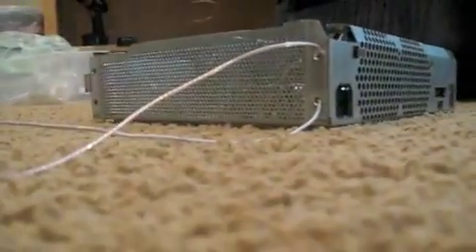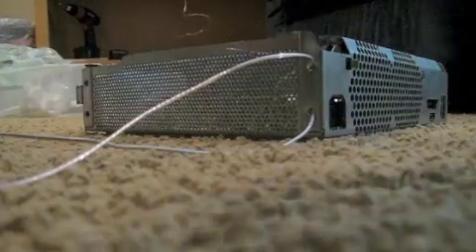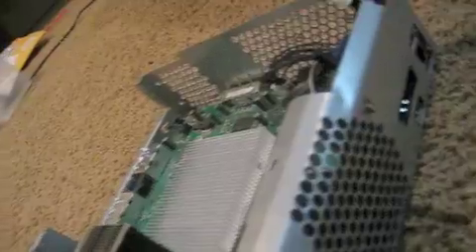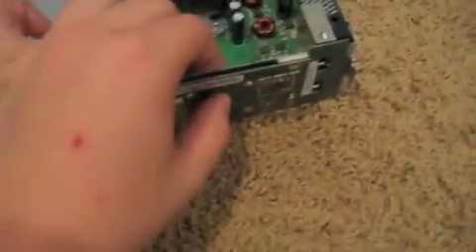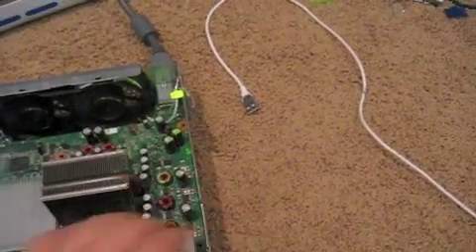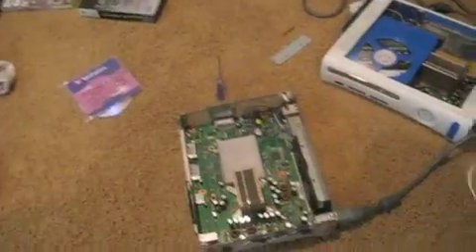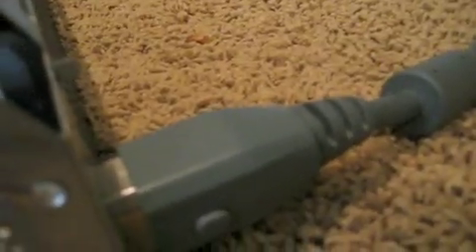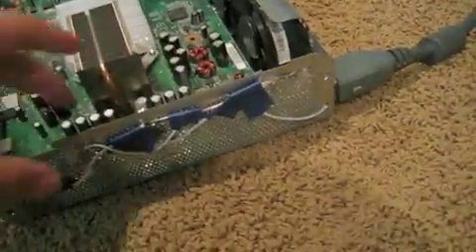Install LEDs into an xbox 360 Part 2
Ask me any questions if you're having any questions or any trouble doing this.

Look for part 1